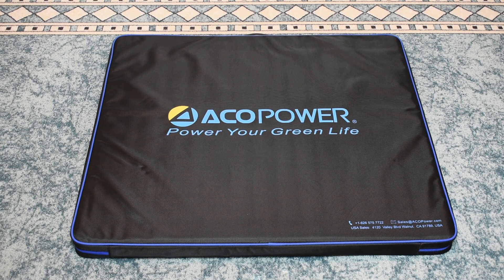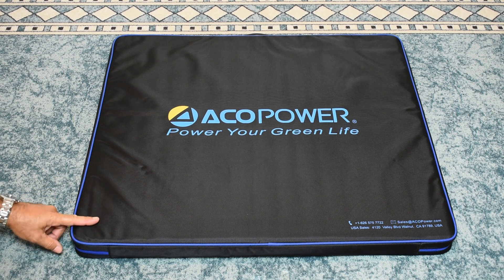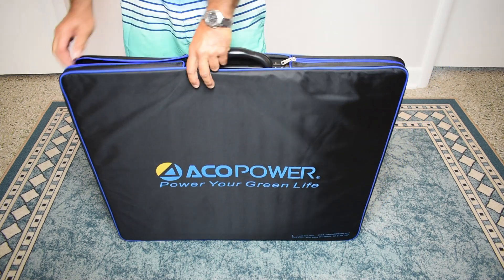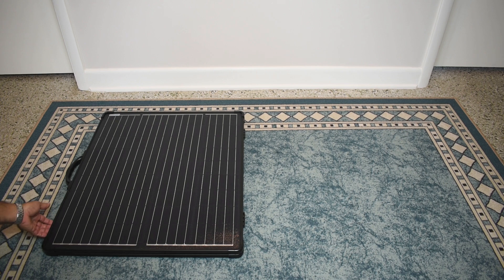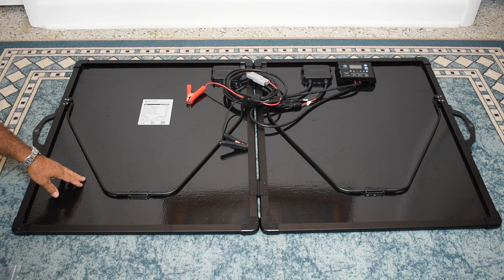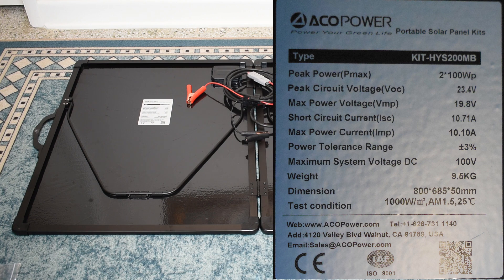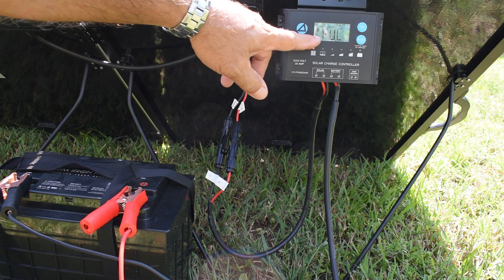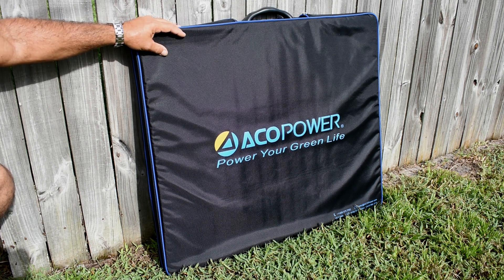200 Watt ACOPOWER Suitcase Style Folding Solar Panel Any Good? Find Out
Acopower 200 Watt monocrystalline folding suitcase solar panel with built-in 20A charge controller review and testing. Quality any good? Is it Flimsy? Good power output? Find out! Green power to charge 8 different types of 12V batteries, as well as portable solar charging power stations. Ideal for off grid power, camping, or van life.  Enjoy the video!

Acopower 200W Suitcase Panel(ON AMAZON)
LUX Light Intensity Meters
An excellent, low cost DC Clamp Meter